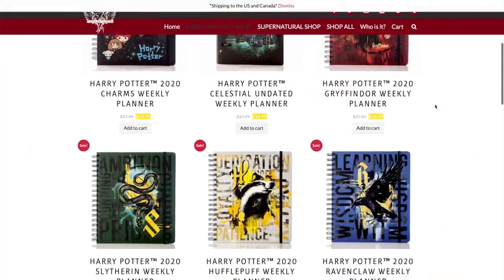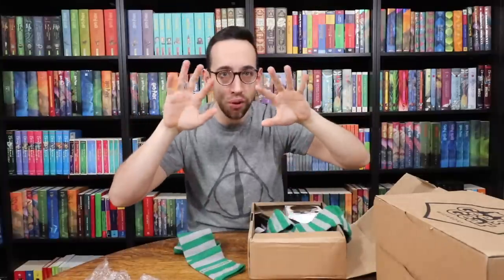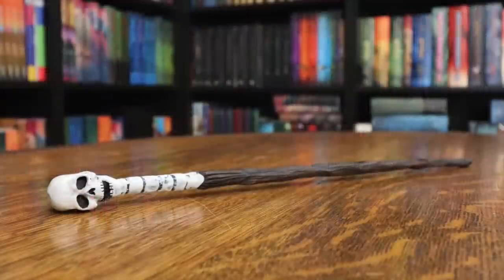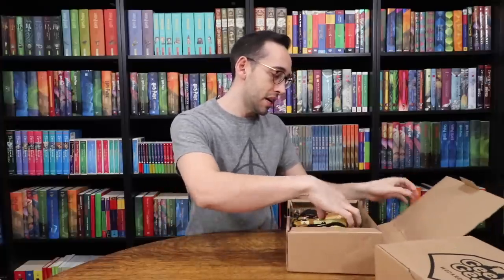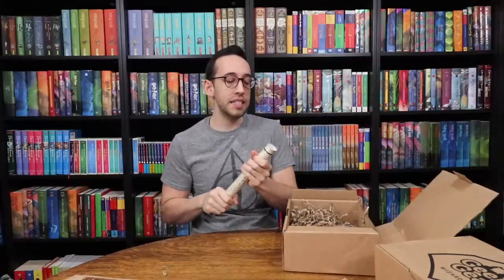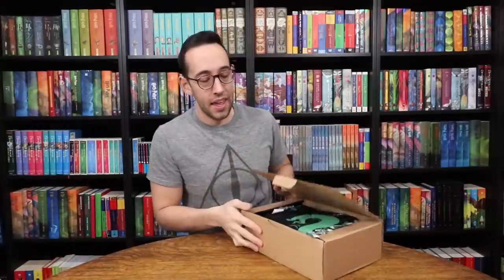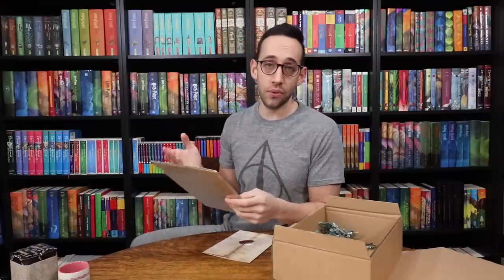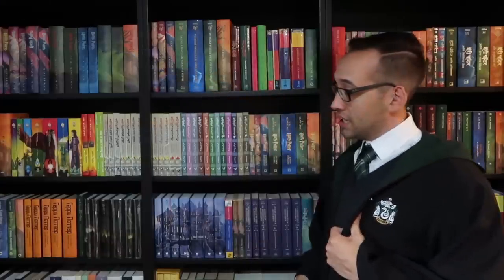HARRY POTTER UNBOXING | 3 Geek Gear Subscription Boxes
There are some really good items and some bad items in these boxes. You may disagree! Check out what is inside.

US and Canada orders

*Due to the licensing agreement with WB, ConQuest Journals can only ship within North America. The exception is the WB Studio Tour in London. See the Amazon links above to order if you are shipping outside of North America.

Want to write? Direct the owl to:

United States